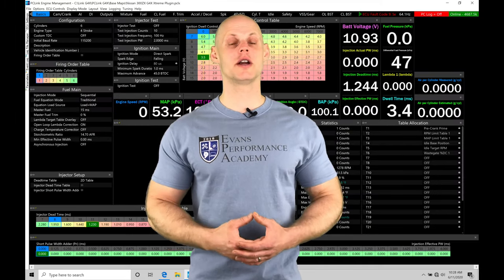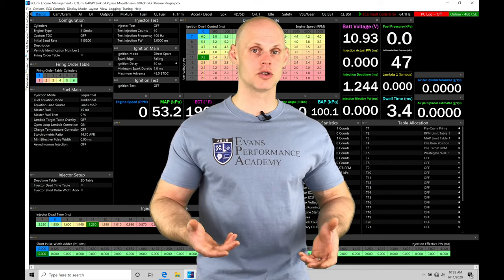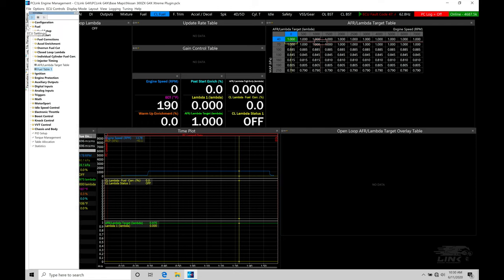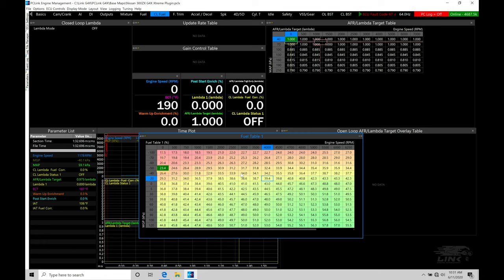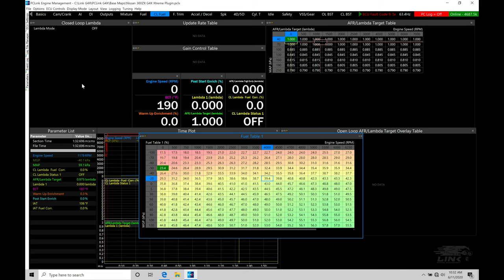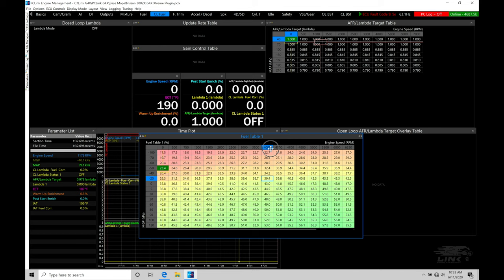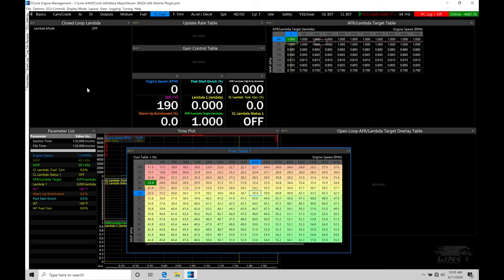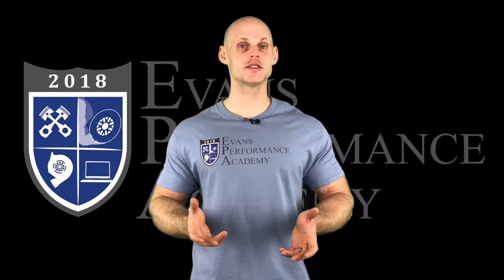Link G4x Training Part 18: Closed Loop Lambda | Evans Performance Academy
Link G4x Training Part 18: Closed Loop Lambda takes a look at how the closed loop fuel correction works.  We explore utilizing both a narrowband and wideband sensor in the closed loop fuel correction as well as single and dual bank control.